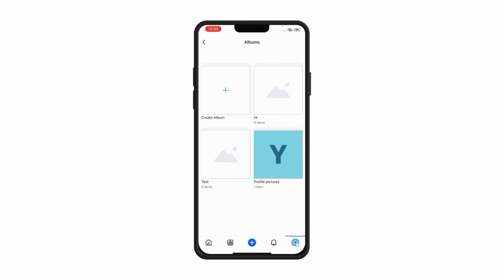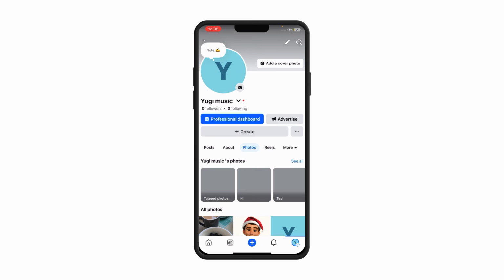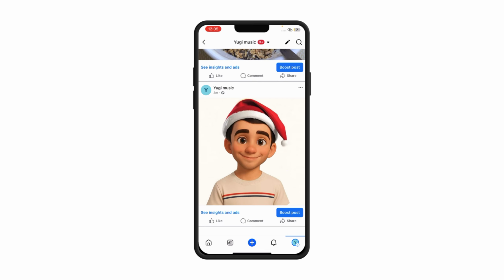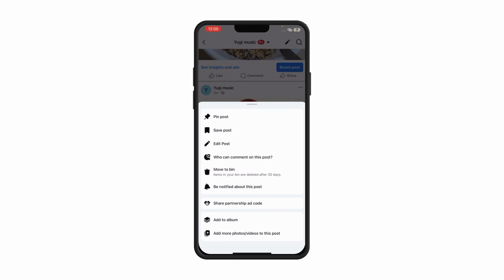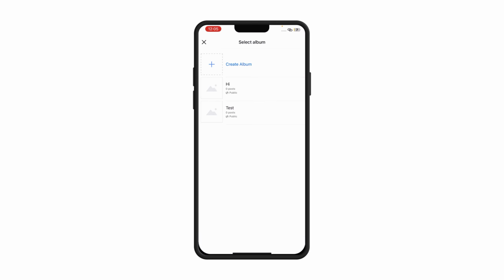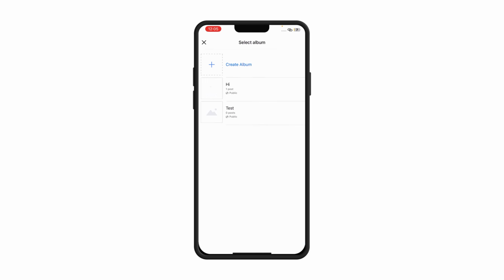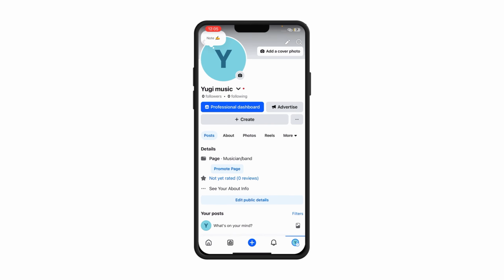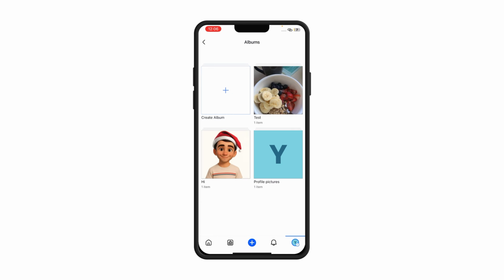How To Post Photos On Facebook Page And Arrange Them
In this video I'd show you How To Post Photos On Facebook Page And Arrange Them, Ensure you subscribe & turn on the bell notifications to this channel for lots of more educational guides and contents like this.